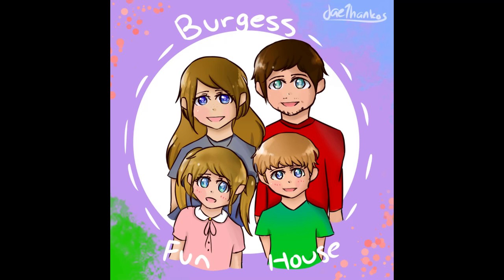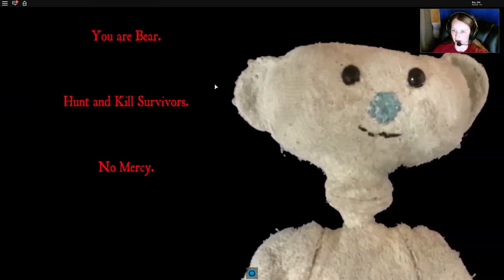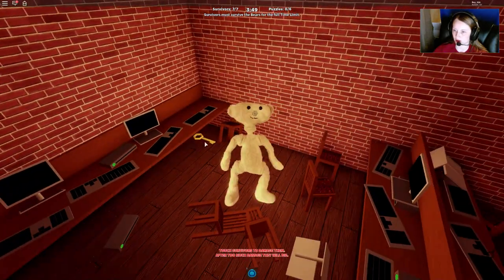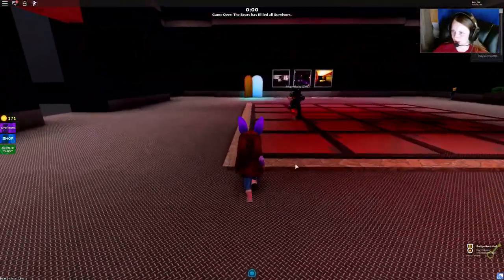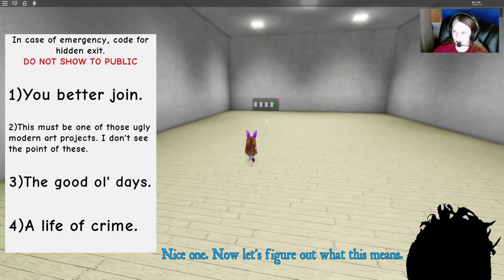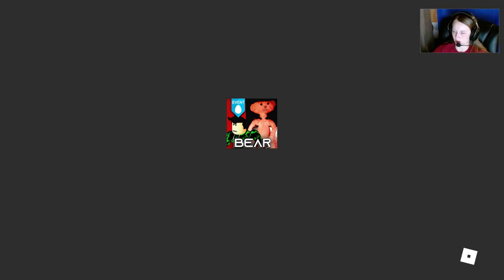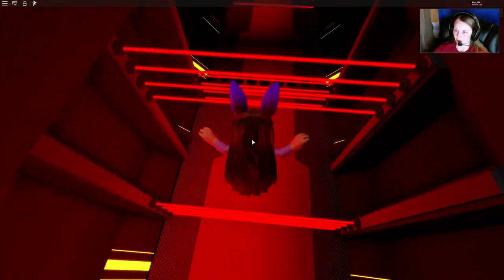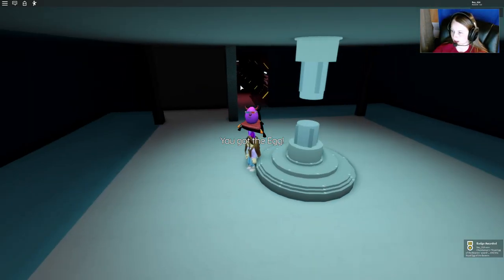[EVENT] Egg Hunt 2020-Bear (Alpha)-Royal Egg of Bearers-Burgess Fun House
I will show you how to get the Royal Egg of Bearers in Bear for the Official Egg Hunt of 2020 in Roblox!